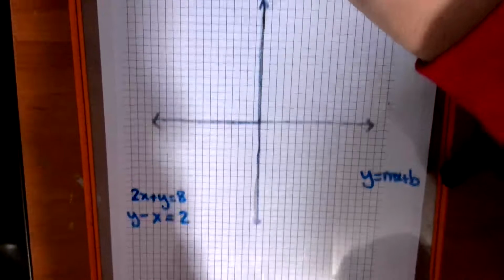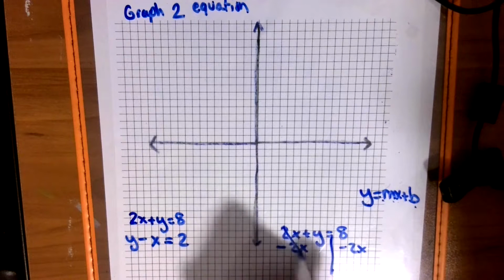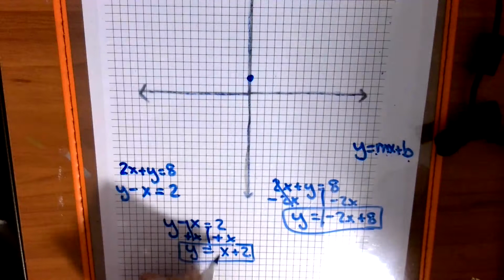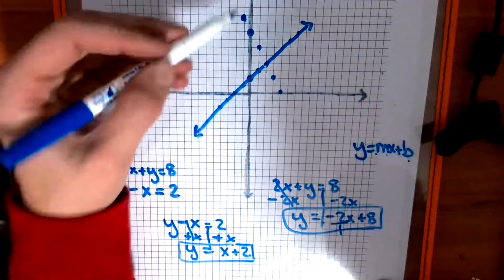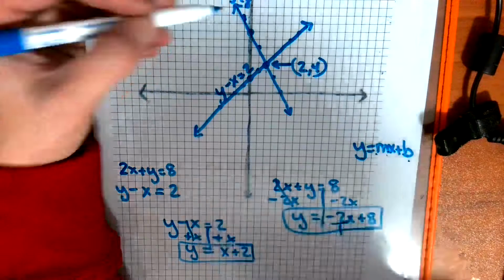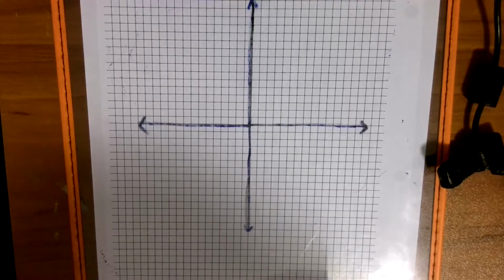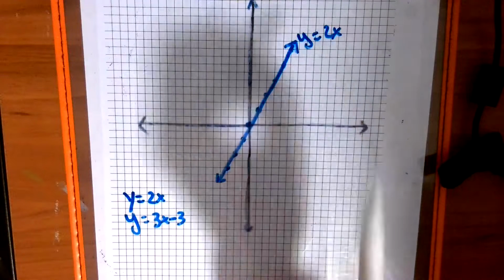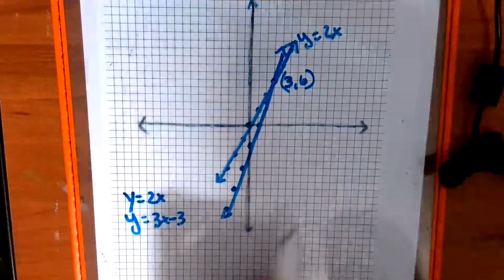Graphing systems of equations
Showing and explaining how to graph a system of equations and finding the solution to it.